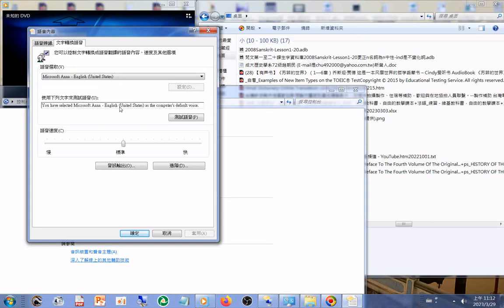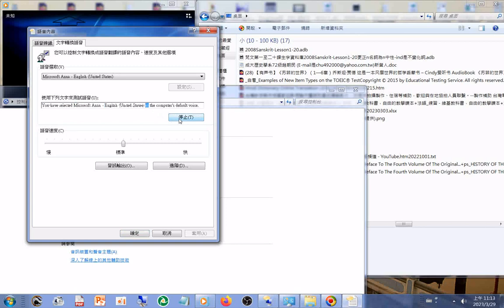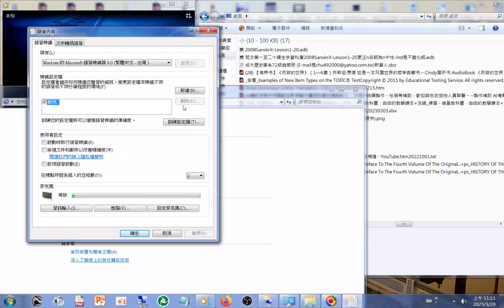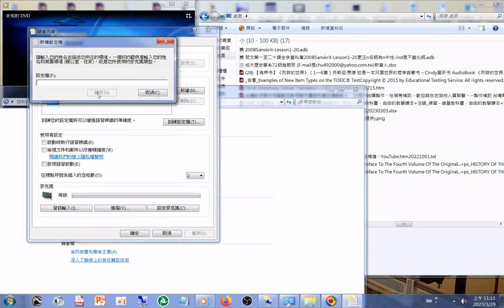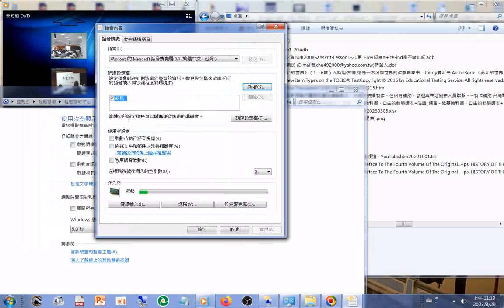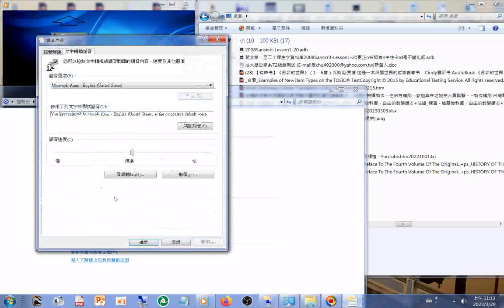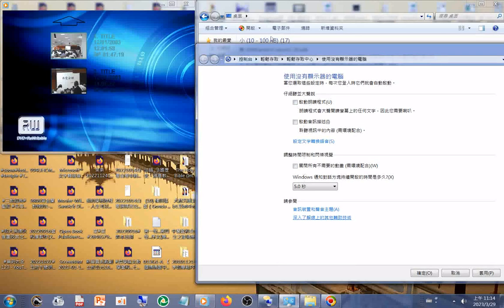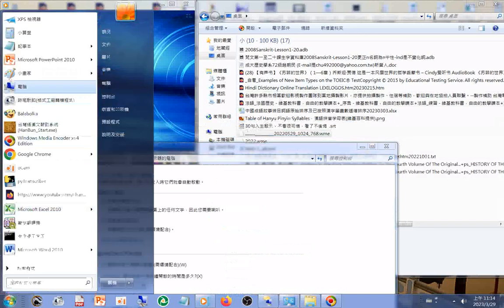20230329#鍵盤瀏覽朗讀程式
閩南語讀經影片合輯